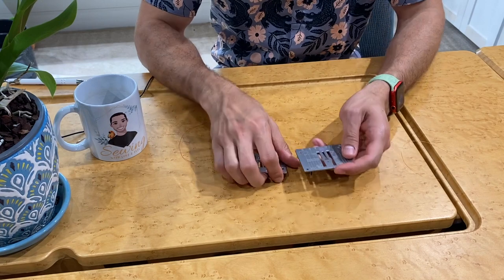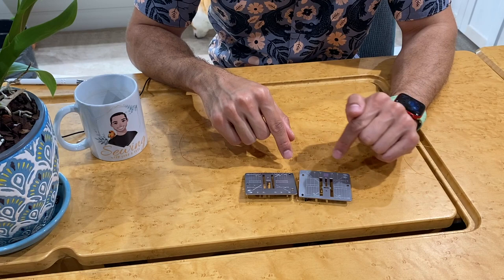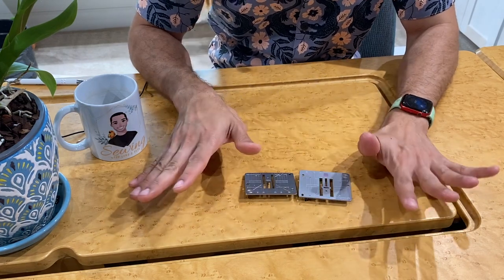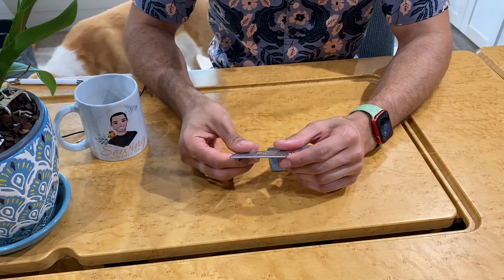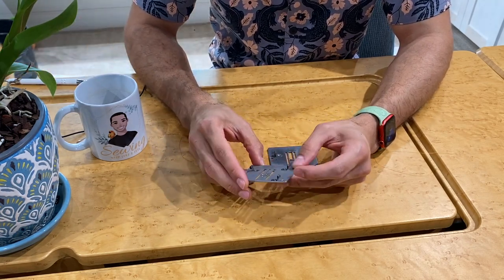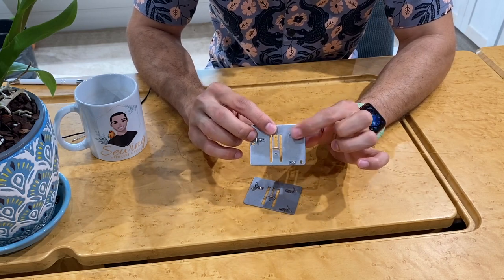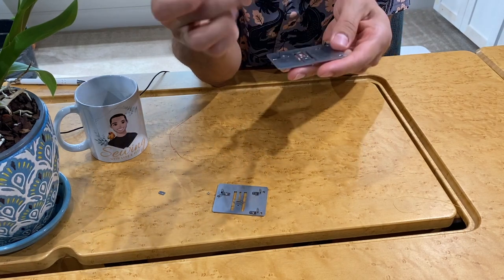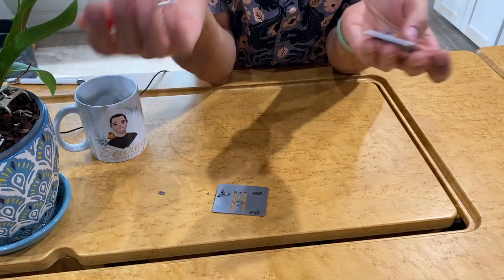Bernina Stitch-plate Problems!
Here we are looking a problem that may happen to you. Don't worry everything is fixable and sometimes its super cheap and something you can fix on your own. The little clips on the stitch plate can be replaced and fixed without any problems.